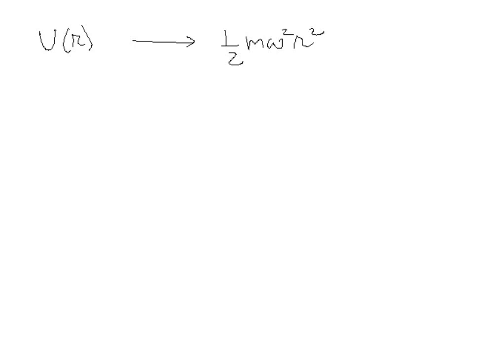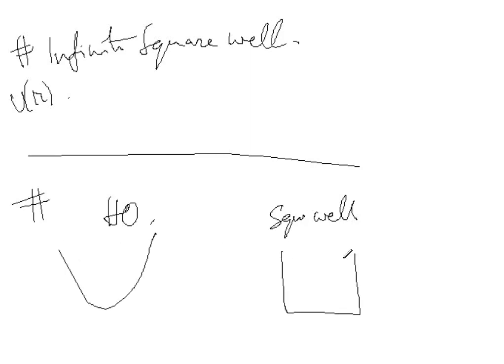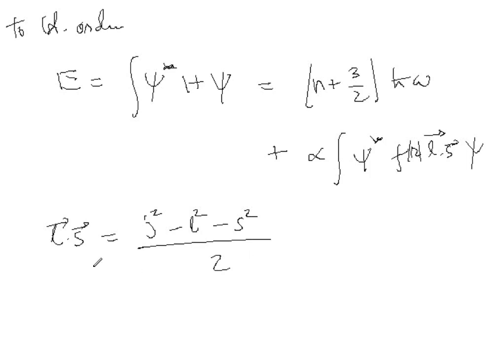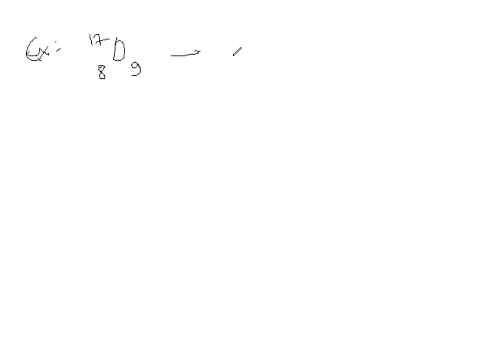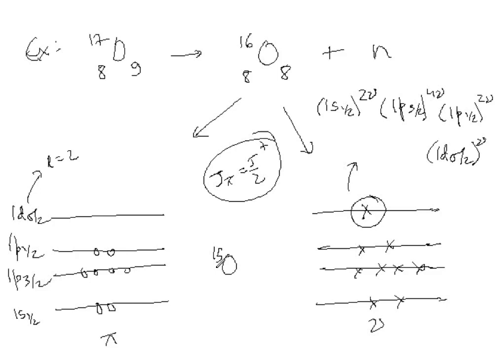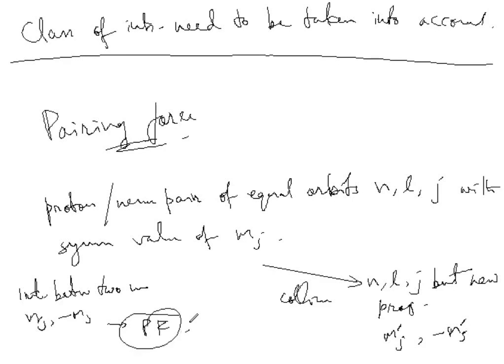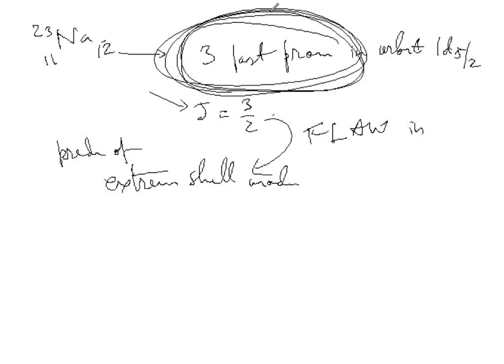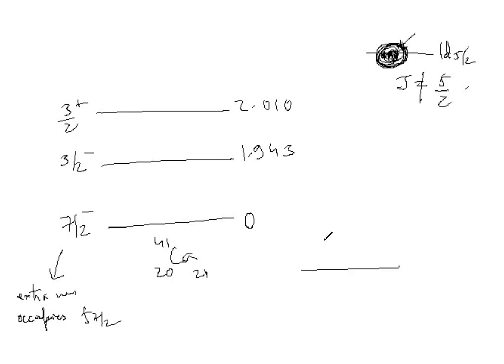Basics of Shell model (part 2)